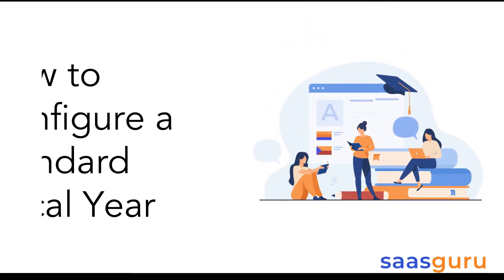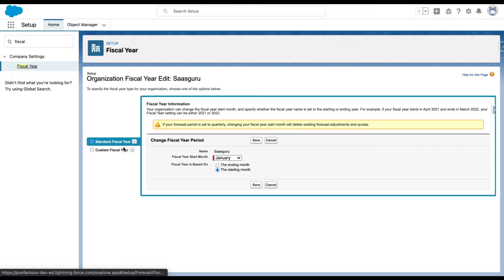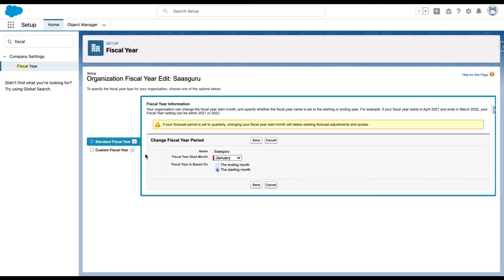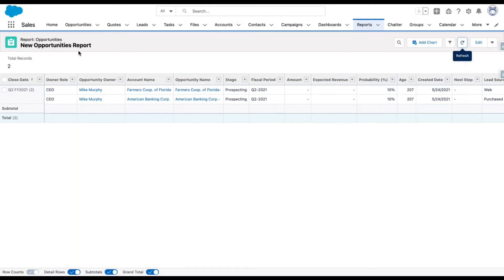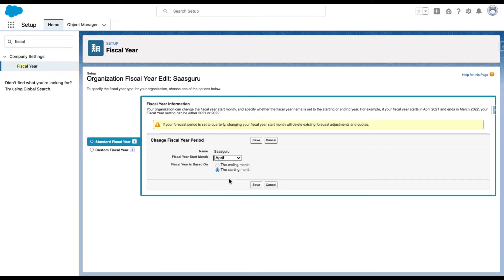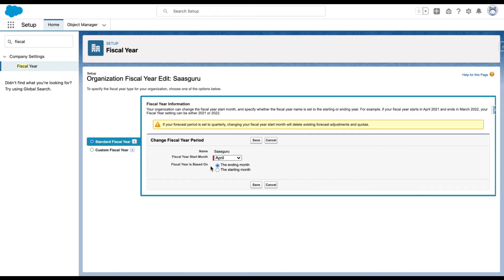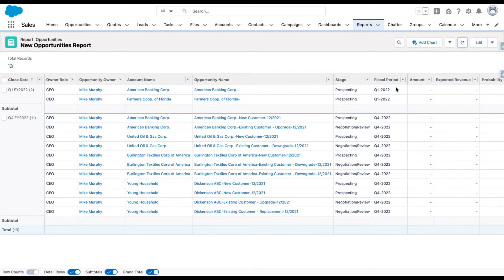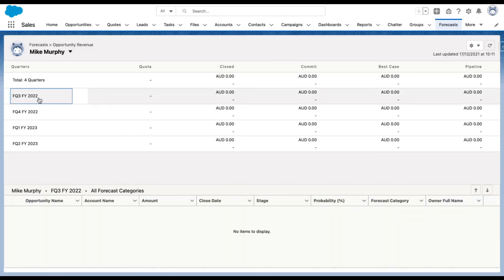Learn How to Configure Standard Fiscal Year | Salesforce Admin Tutorial for Beginners | saasguru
Why saasguru? -
1. Set Your Benchmark and Know If You Are Ready
2. High-Quality Micro-learning Modules
3. Guided Revisions
4. Practice Exams
5. Work with Seasoned Mentors